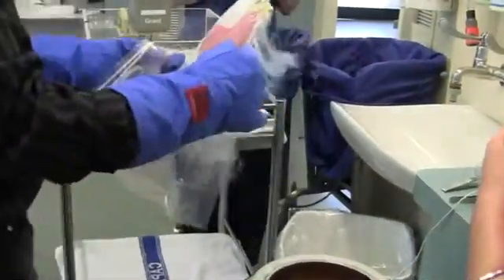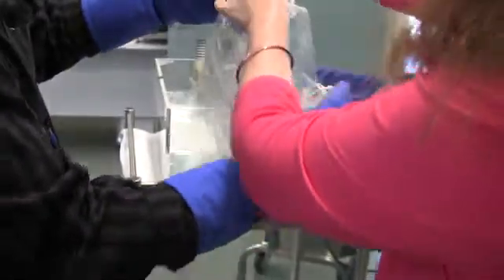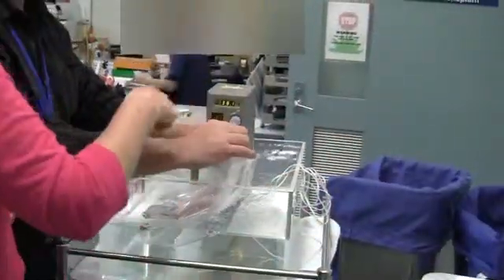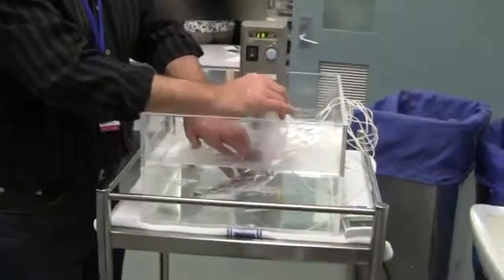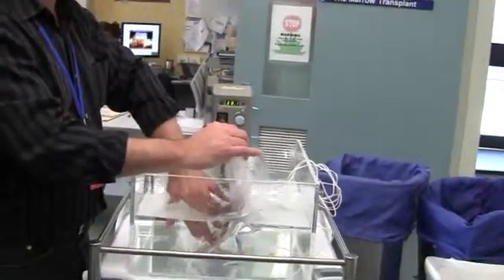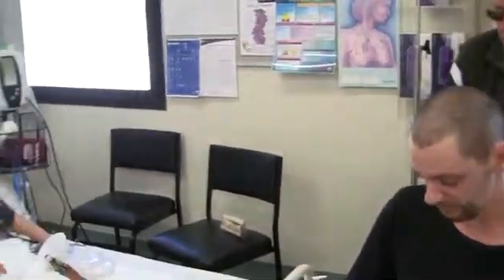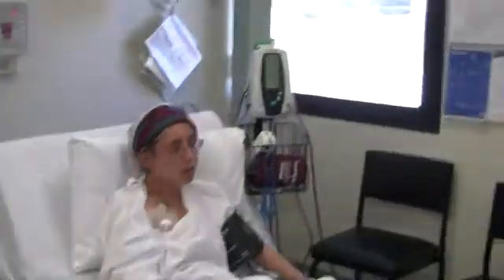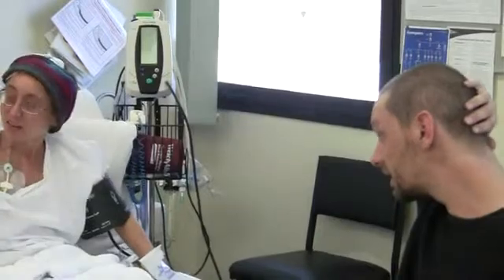MS Cure - 05 Stem cell transplant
For all of carmels videos visit her web Her web site describes in detail the treatment. Carmel's video journey of being treated for Multiple Sclerosis with a stem cell bone marrow transplant that has proven record 75%-82% in registered peered reviewed studies that have appeared in legitmate journals such as the lancet neurological journal. Trails have a proven record of placing the disease in remission and halting the progression of the disease. Reversing the neurological damage caused by the disease. This treatment halts the progression by 100%. This is instead of current treatments that has a 40% chance of slowing the disease progress and if the patient responds to treatment they are unable to tell you how much the progress will be slowed down by. Carmel web site descibes how she obtained the treatment and how she gained access to employment insurance that covered all expenses of her treatment and living expenses.
Carmel wants to empower MS suffer's and thier loved ones with information that she found difficult to obtain from oraganisations setup for MS sufferers and medicial institutions.